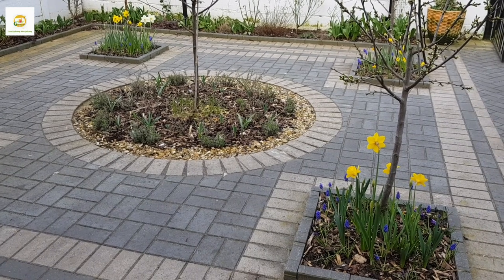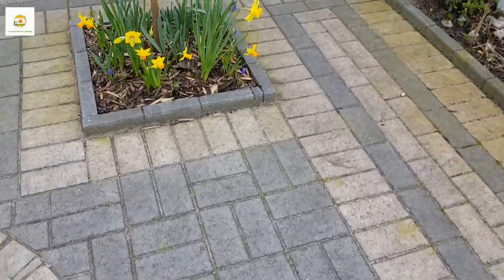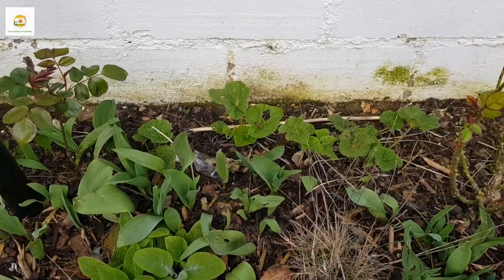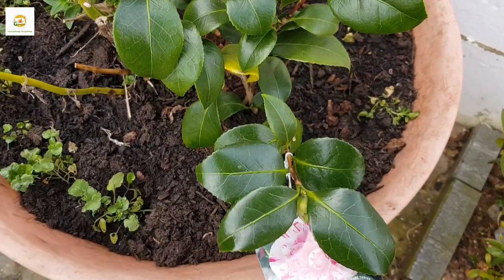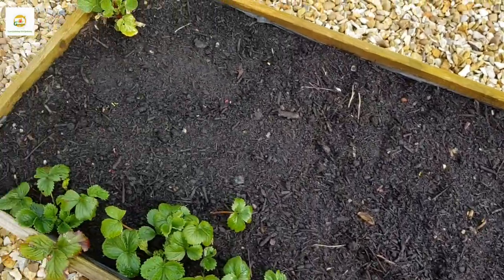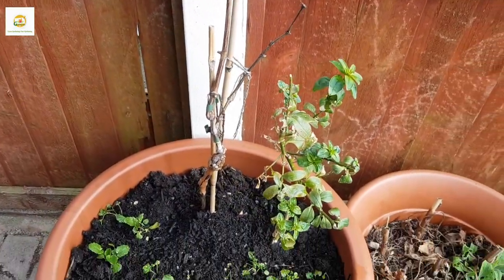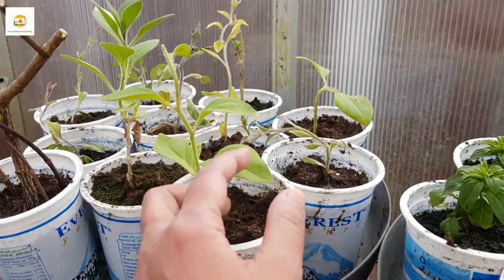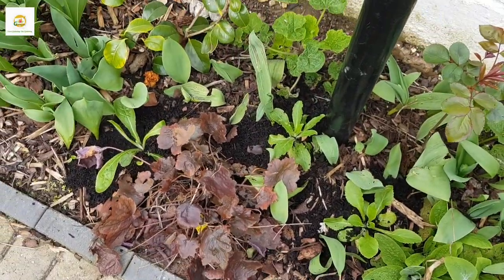Early spring garden tour March 2022 UK/ Spring blooms/ Fruit trees/ Autumn sown vegetables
In this video, I am doing tour of my front yard and backyard, flower and vegetable garden showing early spring blooms as well as fall sown vegetables and fruit trees.

🔹️2 tier mini green house

I garden in zone 8 (UK) and I post my gardening vlogs regularly.